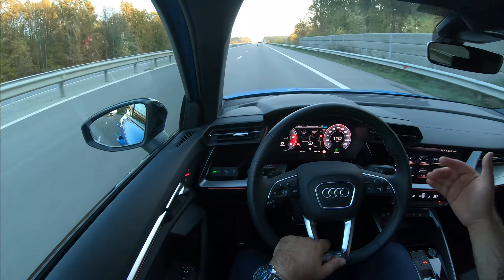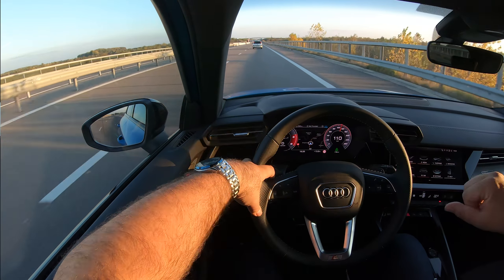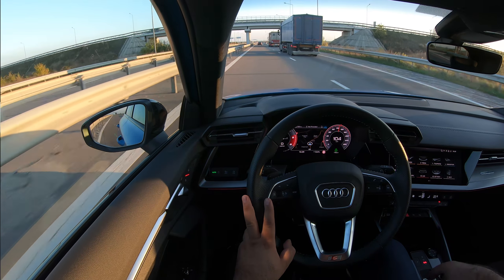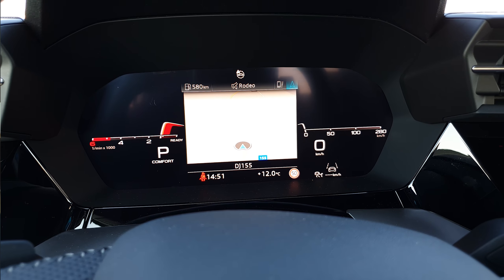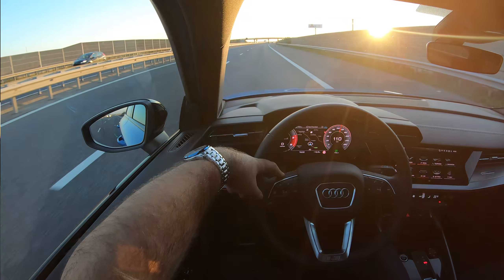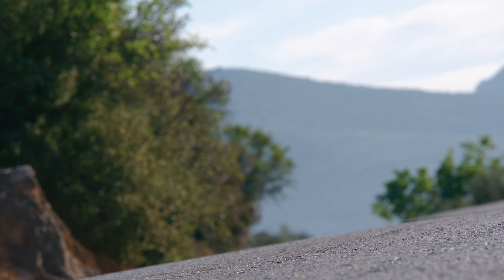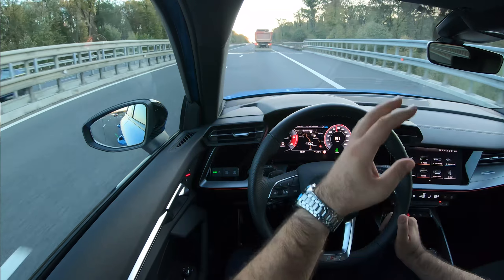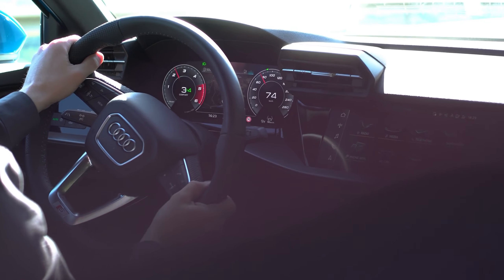2020 Audi A3 Sportback Review - Top of the class!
I had literally no expectations going into my week with the new Audi A3 Sportback and that's probably why this car beat my expectations. This is, if you ask me, the best car in this segment right now.